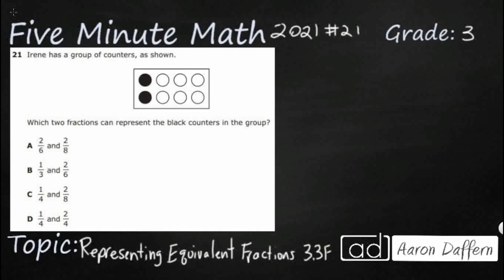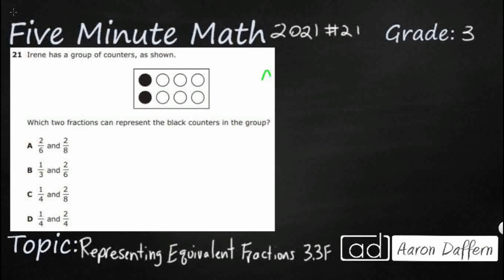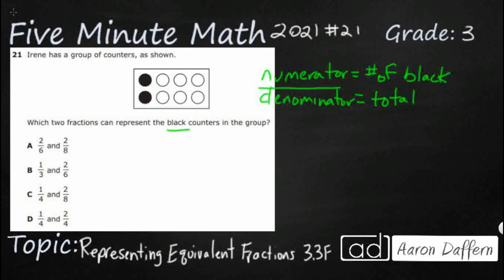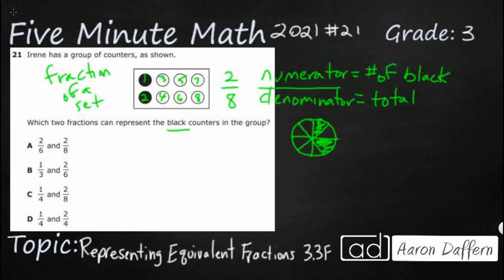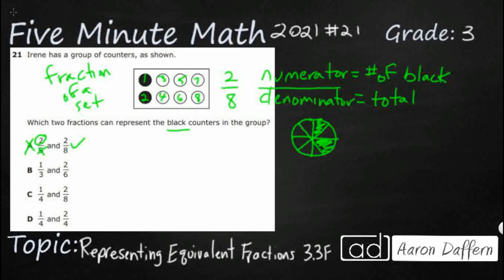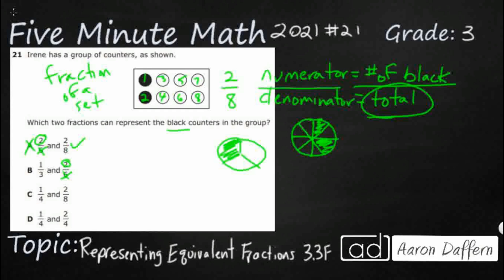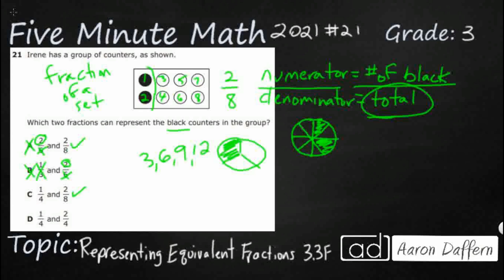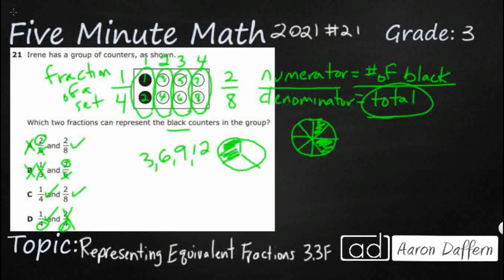3rd Grade STAAR Practice Representing Equivalent Fractions (3.3F - #6)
Practice representing equivalent fractions with denominators of 2, 3, 4, 6, and 8 using a variety of objects and pictorial models, including number lines, with a test item from the 2021 STAAR test (#21 - 3.3F).